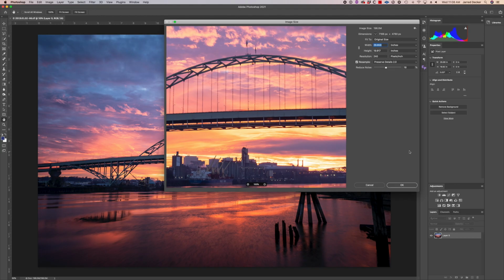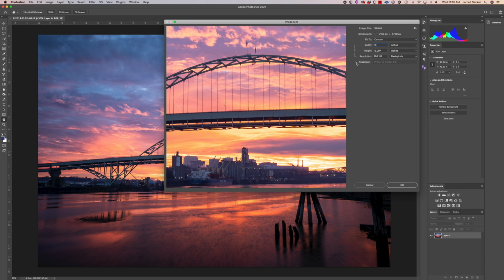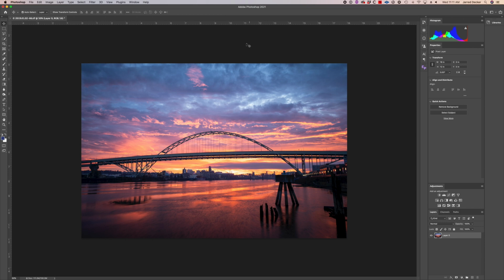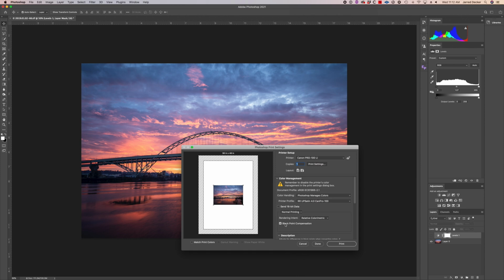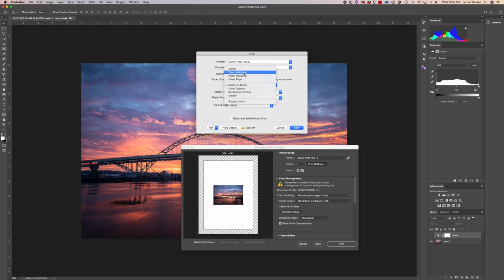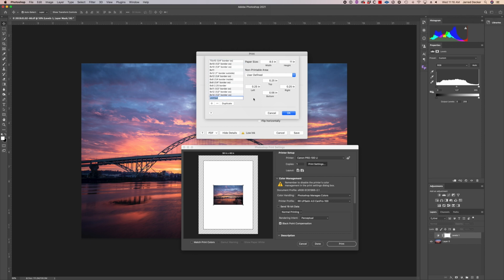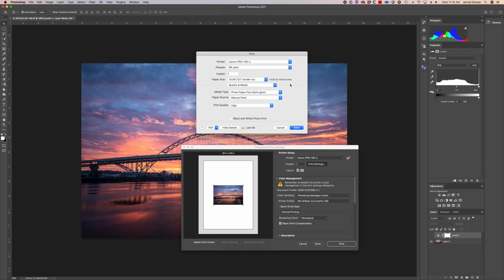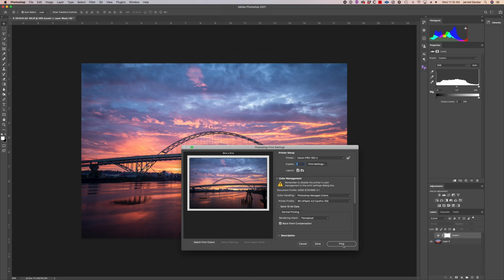Printing in Adobe Photoshop with the Canon Pro-100 on a Mac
In this video I give a quick run through of my printing process in Adobe Photoshop on a Mac. It discusses resizing, setting a border, creating custom paper sizes, and using paper profiles.

I don't use the Pro-100 very often, but the process applies to all printers.